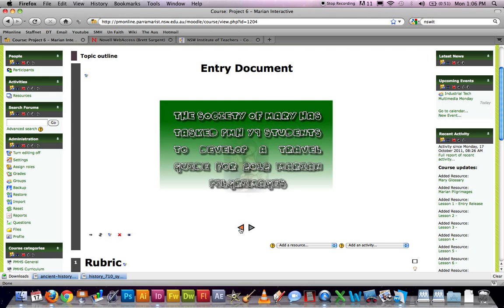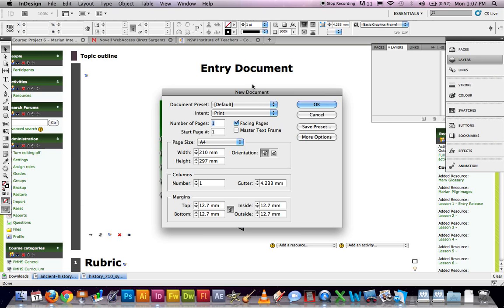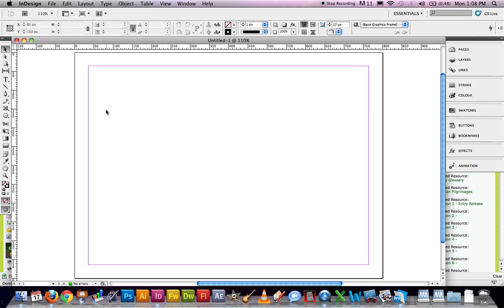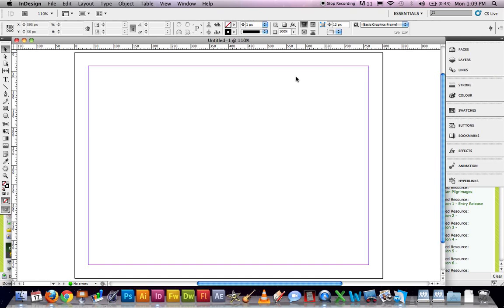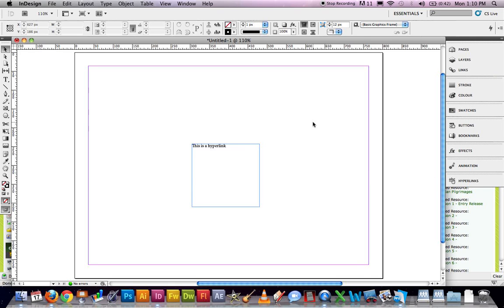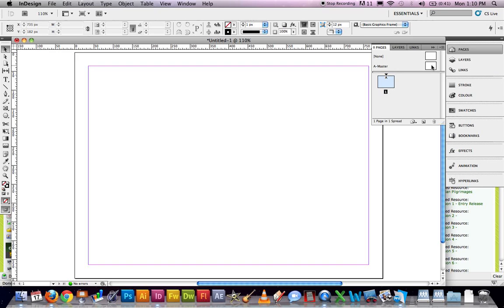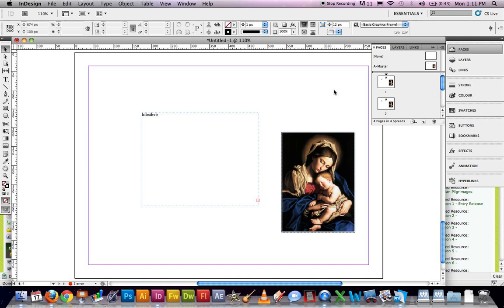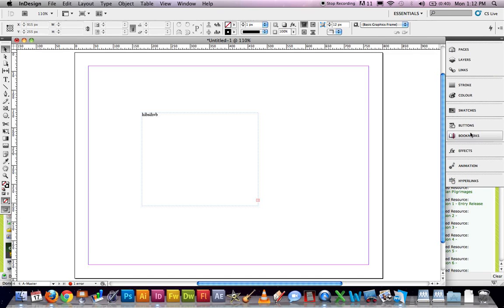Indesign - Hyperlinks and Master Pages